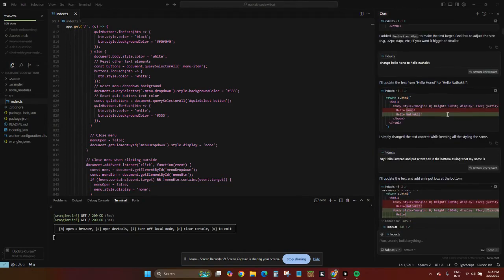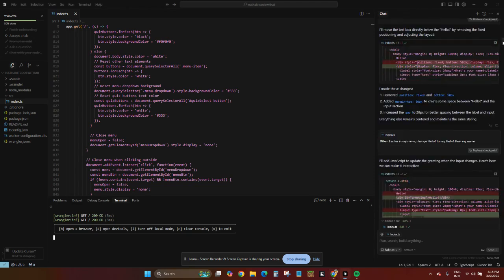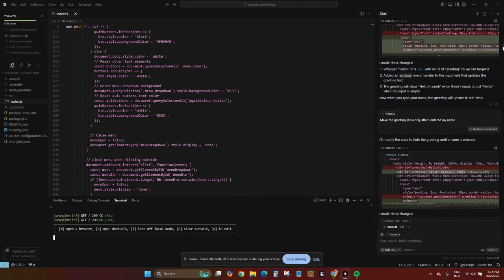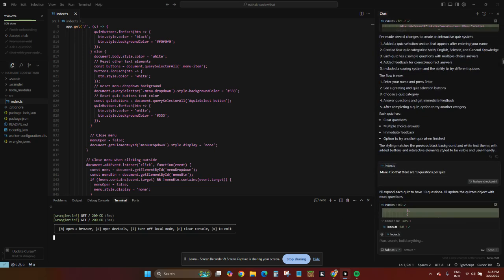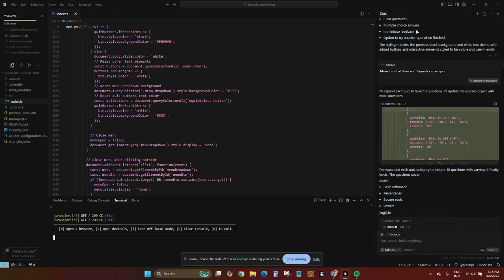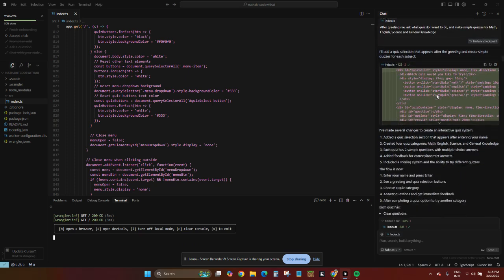Telebort CodeWithAI Prompt Engineering Workshop 4th Batch (Nathakit Shotiwoth)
🚀✨ Experience the Future of AI-Driven Coding with Nathakit Shotiwoth from Telebort!

In this month's CodeWithAI Learning Video series, we spotlight Nathakit's innovative project that seamlessly blends artificial intelligence with creative problem-solving. Witness how young tech enthusiasts are harnessing AI to transform ideas into reality, shaping the digital landscape of tomorrow. Join us in celebrating this fusion of technology and imagination!